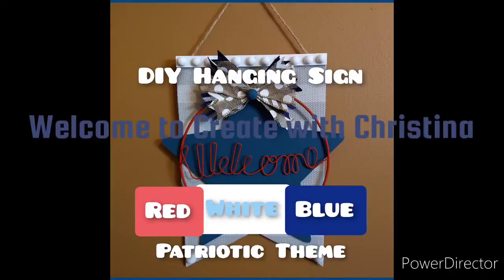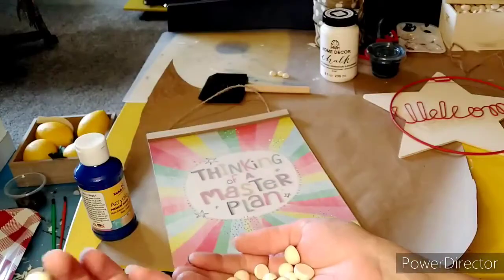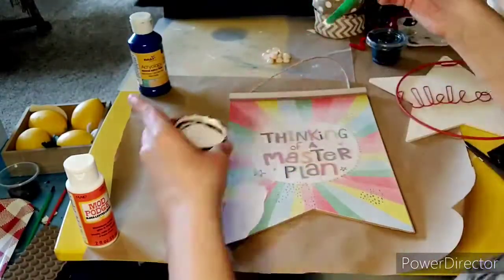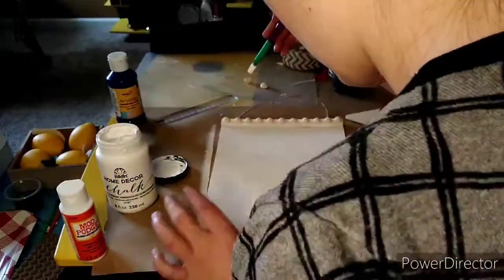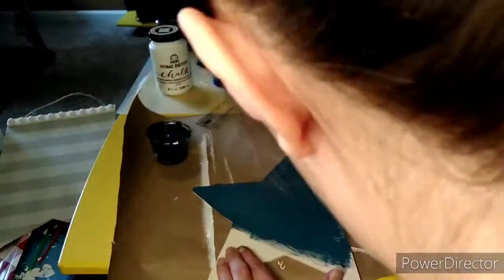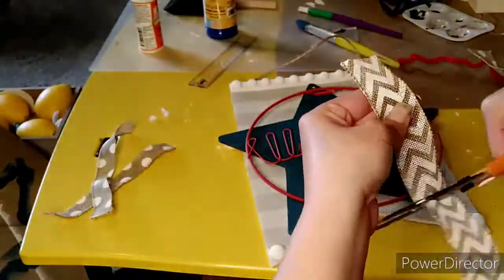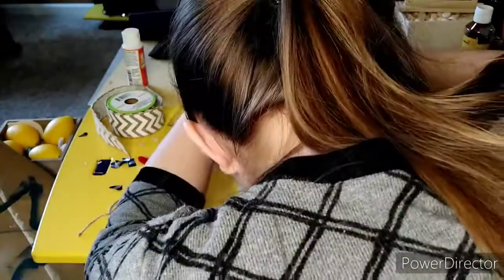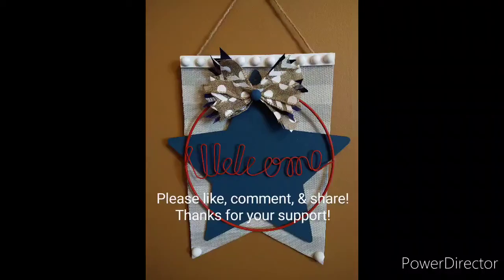Red, White, & Blue Welcome Sign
DIY video for transforming a pre-made Dollar Tree sign into this! I love Independence Day and figure this would be perfect to add in some patriotic decor to your home